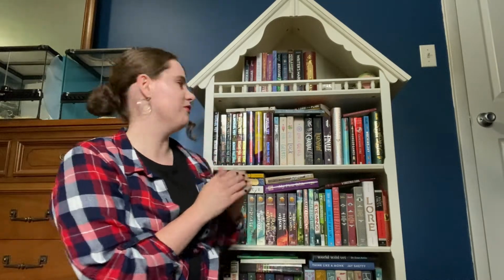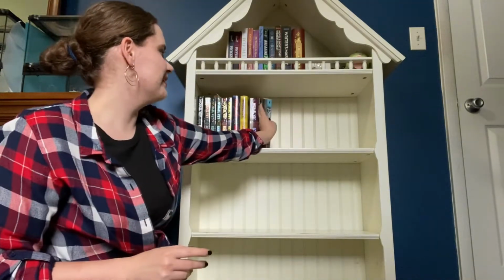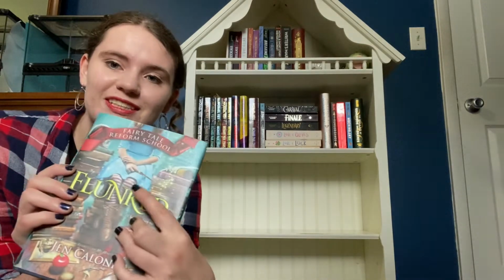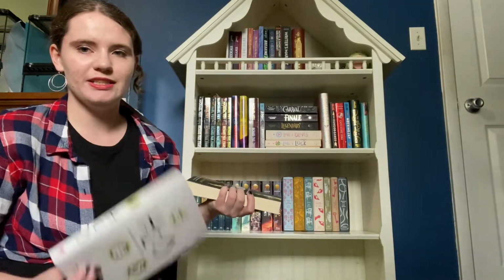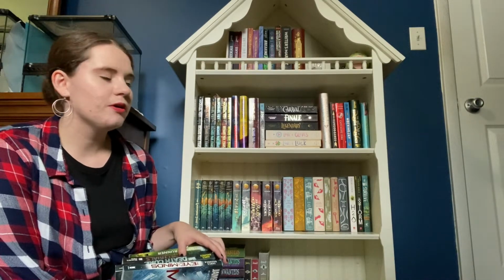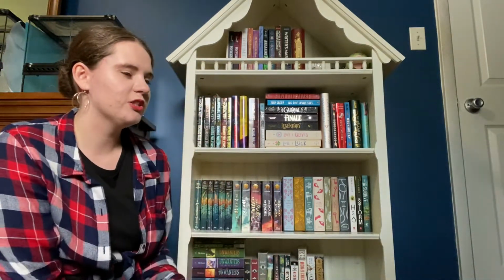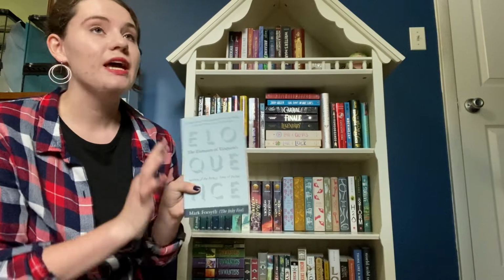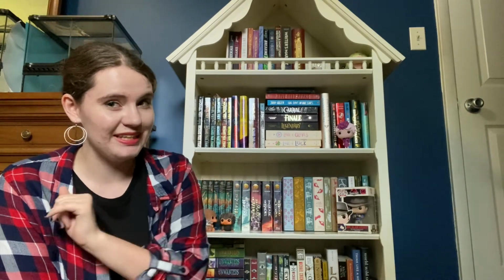Organize My Bookshelf + Book Tour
Organize my bookshelf with me and get a full tour of my book collection! I have wanted to have a more aesthetically pleasing bookshelf for awhile now, and thought it would be fun to organize it with all of you!

My bookshelf is from Pottery Barn Kids. ;)